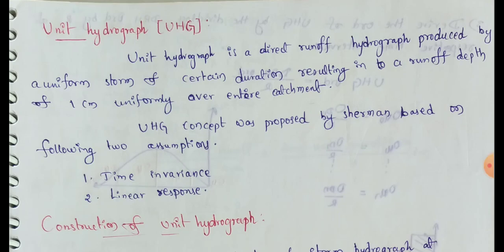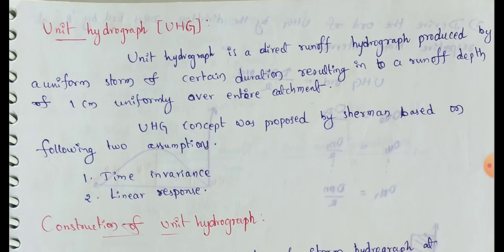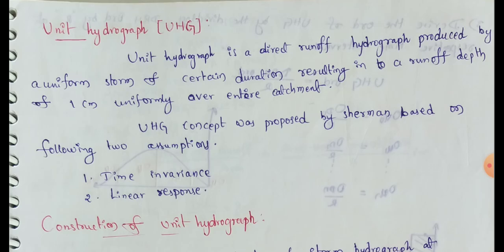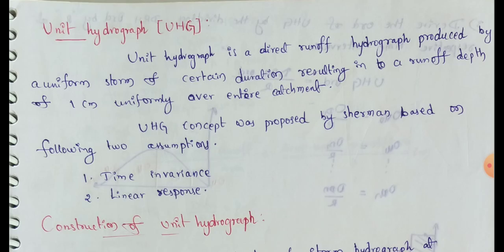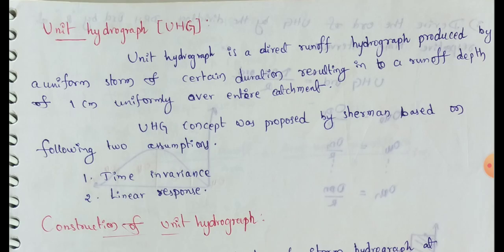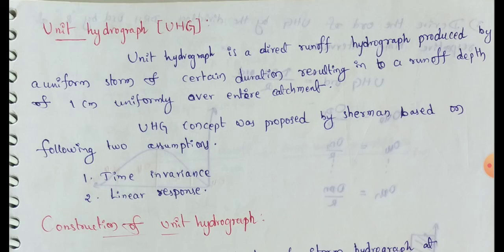Unit hydrograph | Unit hydrograph in telugu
unit hydrograph in hydrology
unit hydrograph problems
unit hydrograph numerical problems
unit hydrograph solved problems